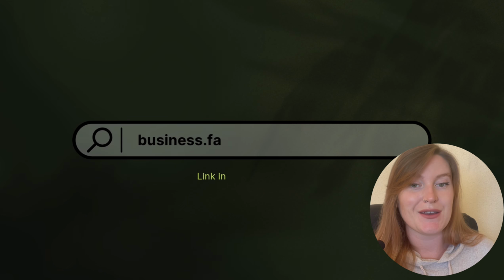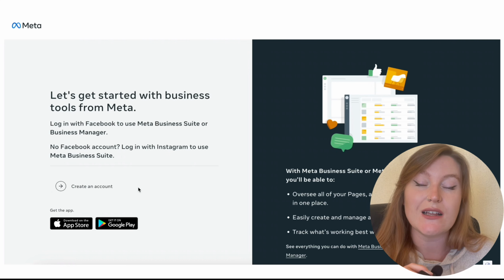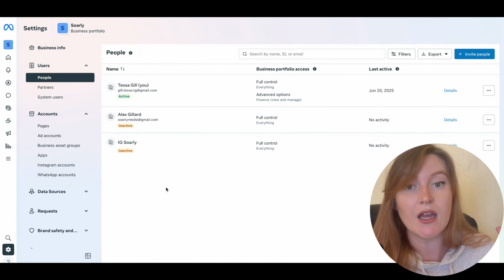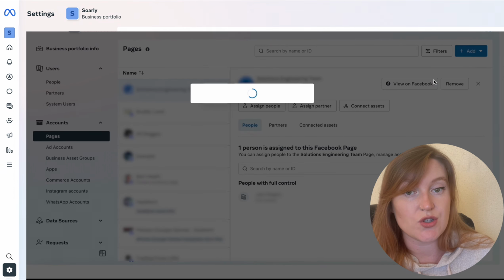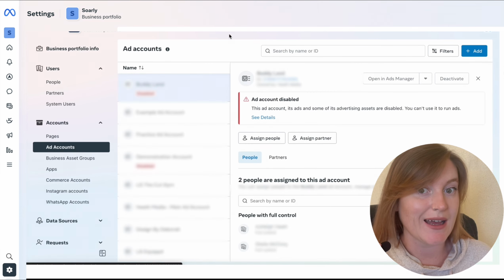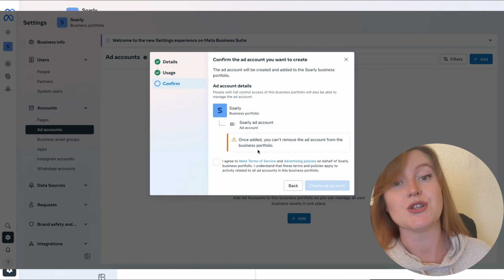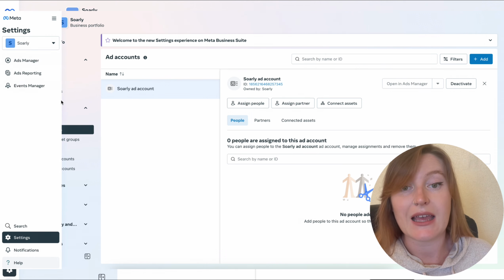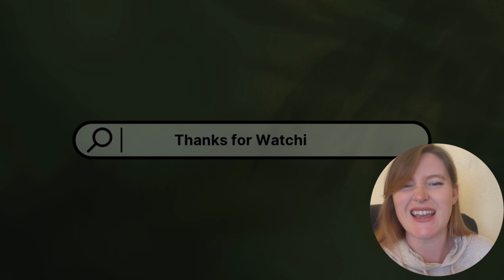Beginner Guide To Meta Ads Setup In Minutes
Confused by Meta Business Manager? You’re not alone.
In this beginner-friendly tutorial, I’ll walk you through the exact steps to get your Meta Ads setup ready — from scratch.

This is not about running your first campaign — it’s about laying the proper foundation so you can run Facebook and Instagram ads the right way.

You’ll learn:
✔️ How to set up your Meta Business Manager account
✔️ How to create your Meta Ads account
✔️ How to link your Facebook Page and Instagram
✔️ Why this setup is crucial for running ads without issues

Whether you're a small business owner or just starting out with paid ads, this 2025 guide will save you hours of frustration and set you up for long-term success.

💬 Questions about your setup?